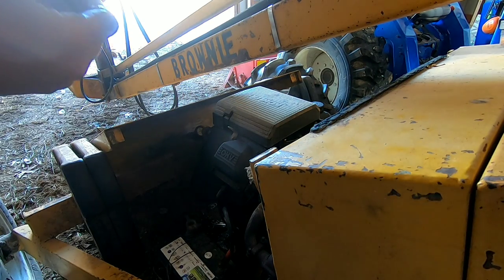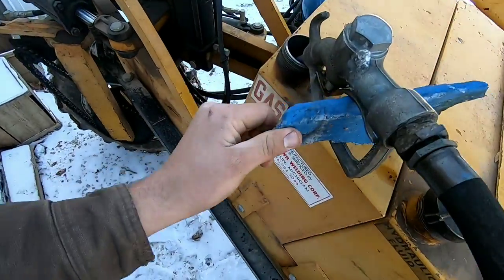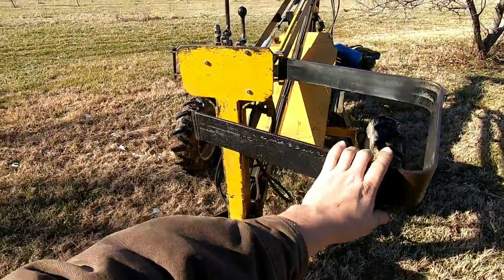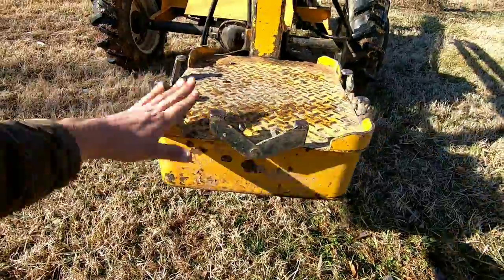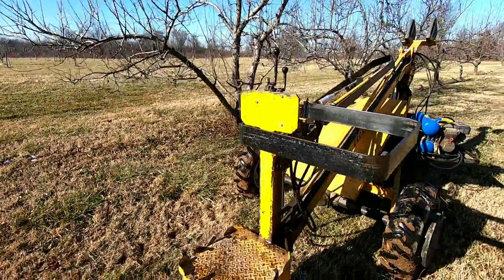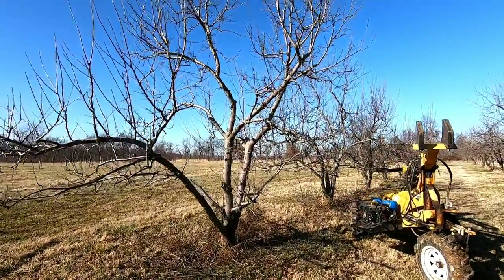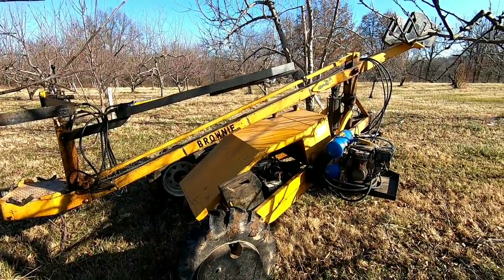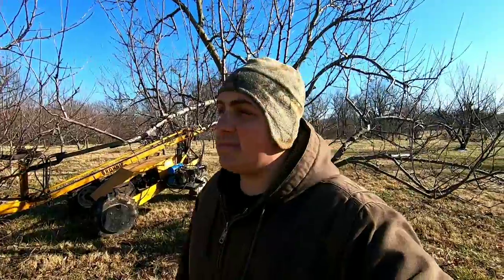Brownie-How Does It Work?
Brownie  is a Hydraulic later made back in 1992 by Phil Brown welding company. It is used for pruning fruit trees in particular apples and peaches. We use this machine on the farm year round. Any jobs that require a ladder we use this machine. In today's video I show you guys the INS and out of the machine how it works and why we use it. Without this machine the jobs on the farm would never get done as fast as they would. It is the best machine that we have ever bought and I believe every farmer should have one!